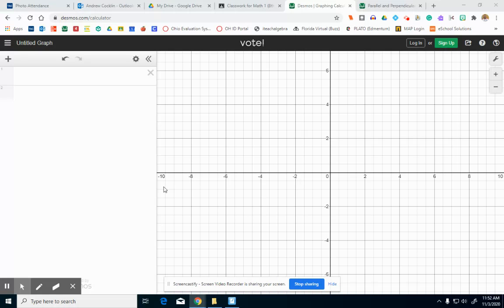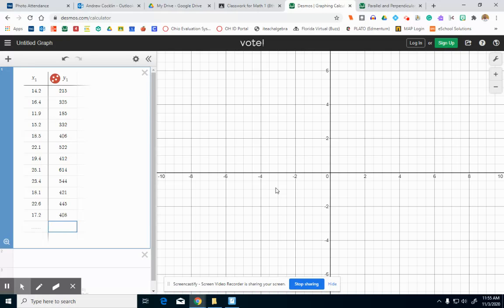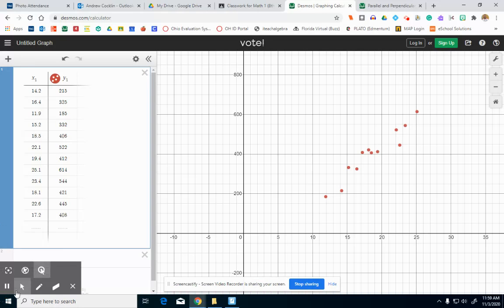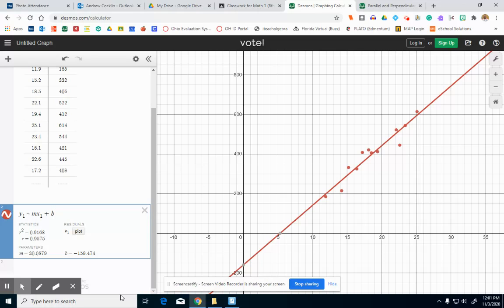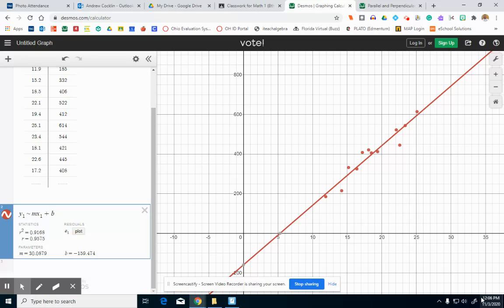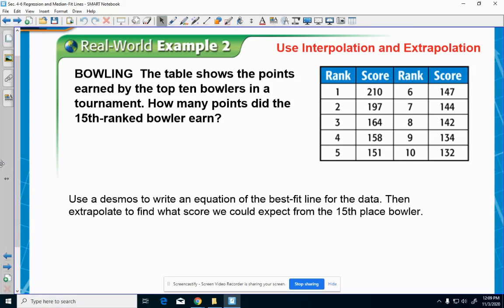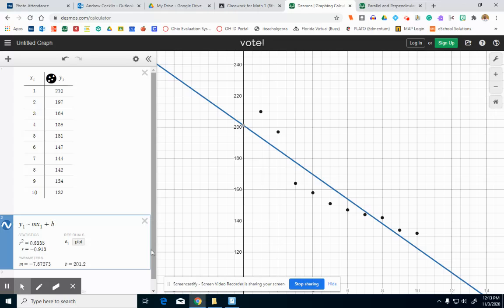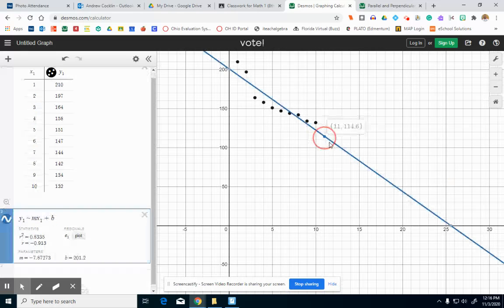Sec. 4-6 Linear Regression